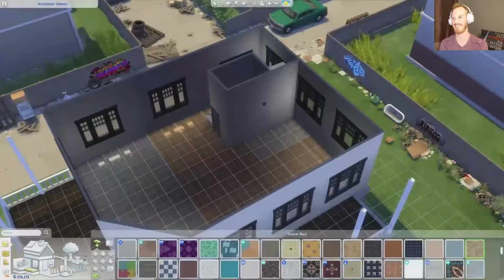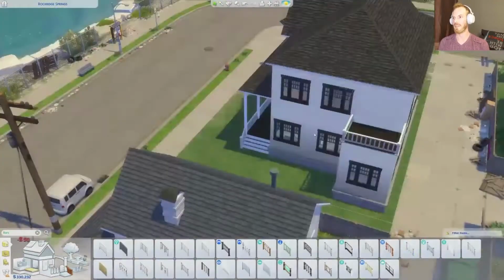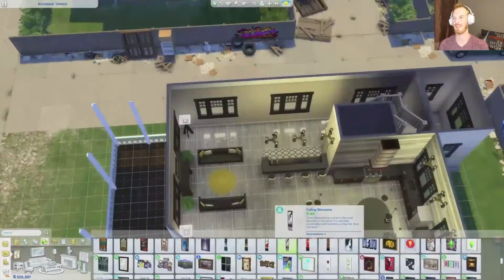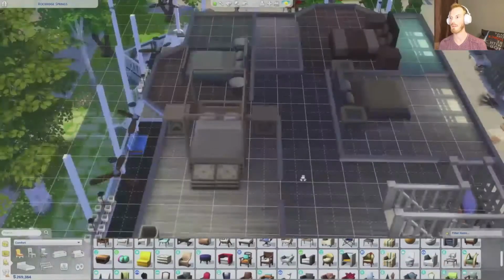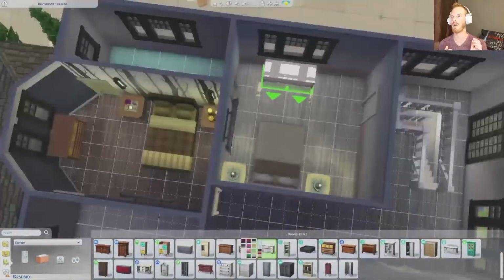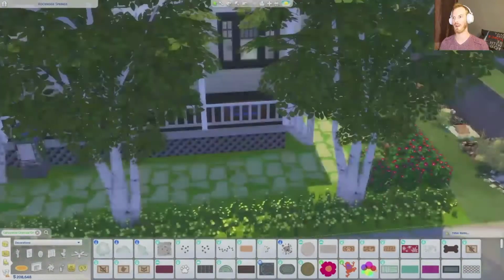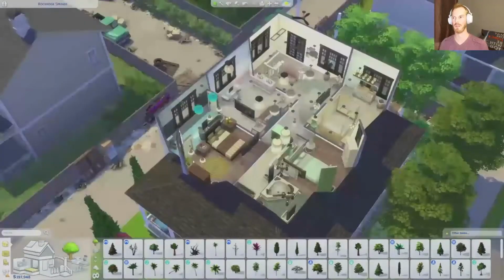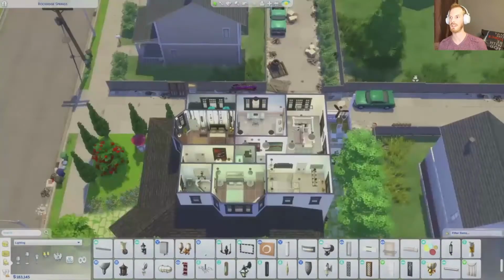The Sims 4 - Speed Build #1 - Historic Suburban House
Try to Chase, Chase as we renovate an old, historic home into a home that's sure to be treasured by any Eco-living Suburbanite Sim seeks the "finer" things in life.  This features a large Veranda (front porch) 3 bedrooms, 4 bathrooms, open concept living/dining/kitchen, office, 2 laundry rooms and plenty of amenities that are sure to please any Sim family, large or small.  Full nest or empty, they'll enjoy the space in this Historic Suburban Reno Home with fresh Eco features.

This house is now available on the gallery at this